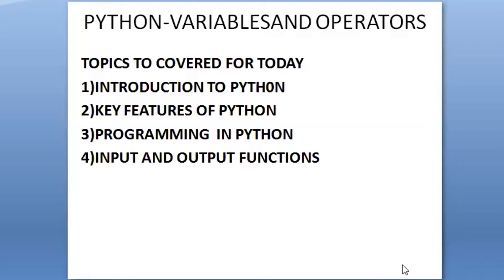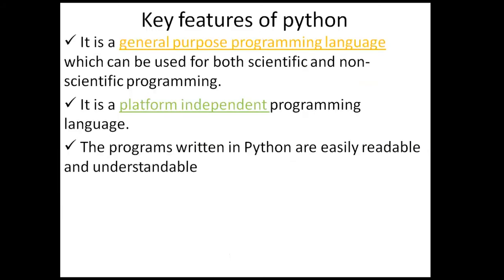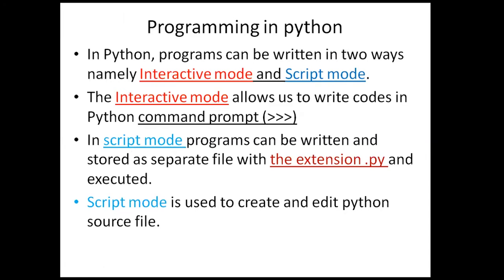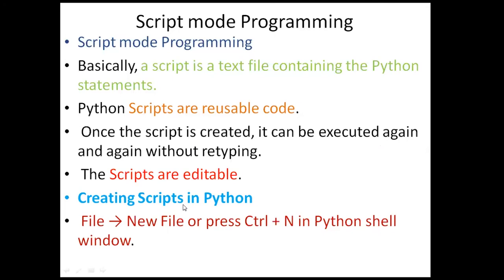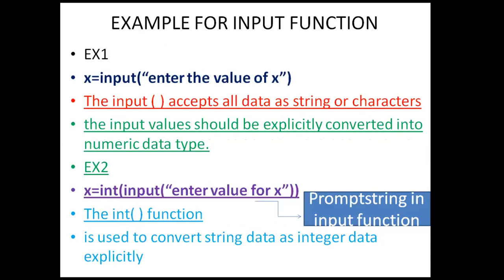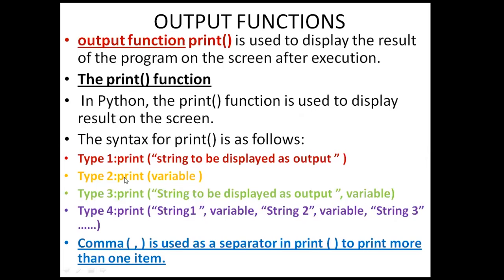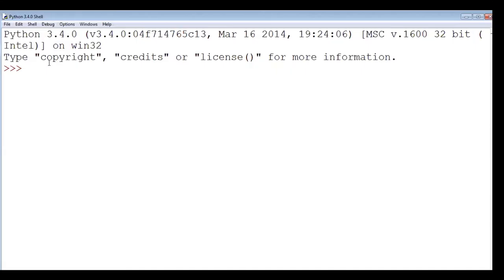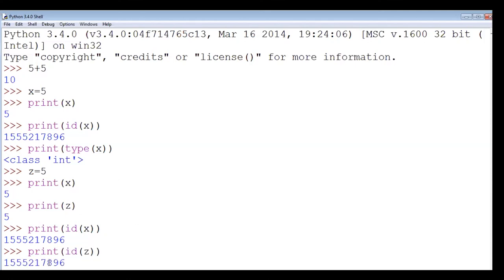12th Computer Science / Unit 2/Chapter 1/part 1